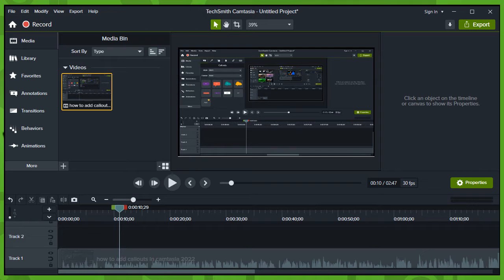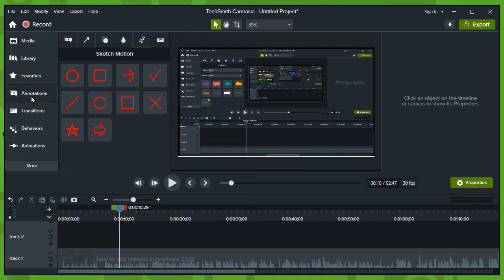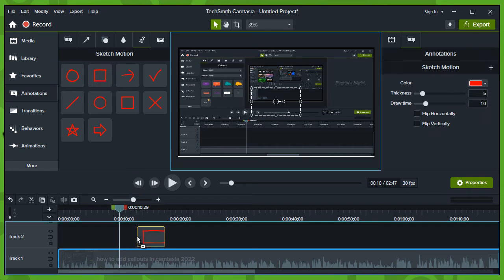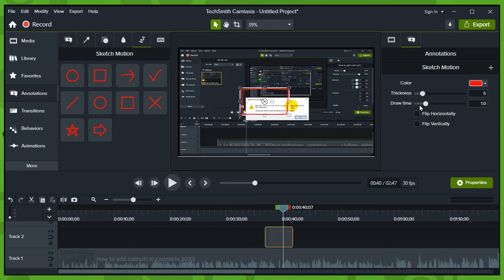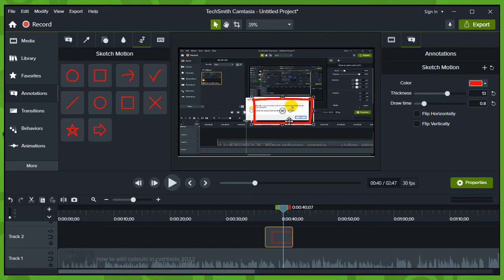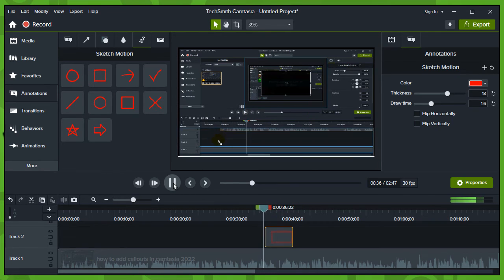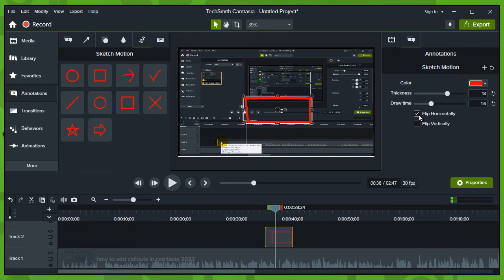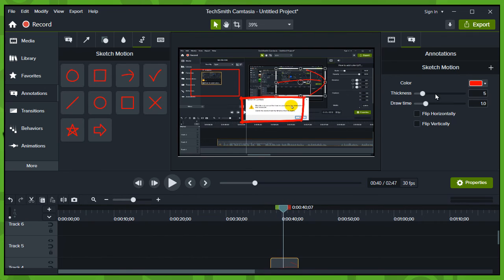How to Add Sketch Motion in Camtasia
In this video I will walk you through the entire process of  How to Add Sketch Motion in Camtasia